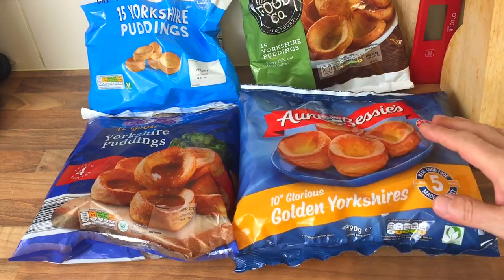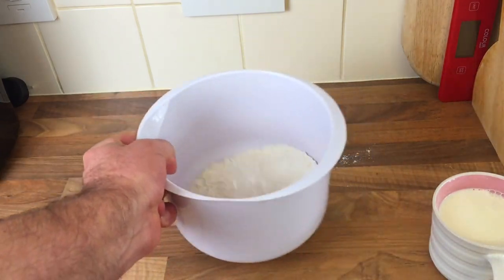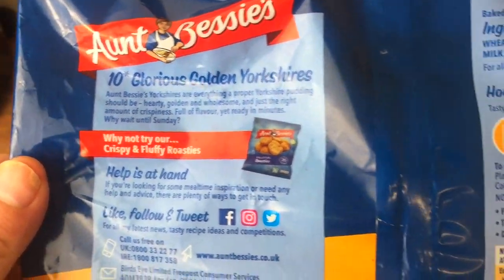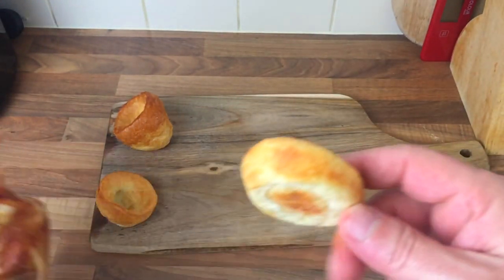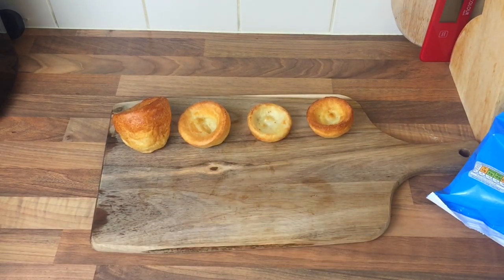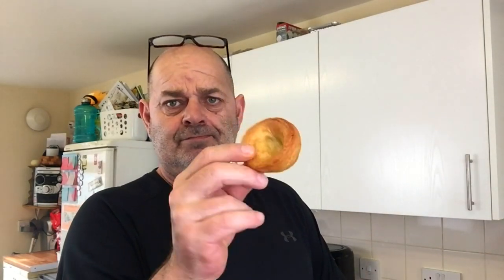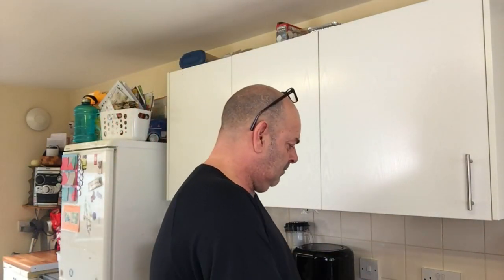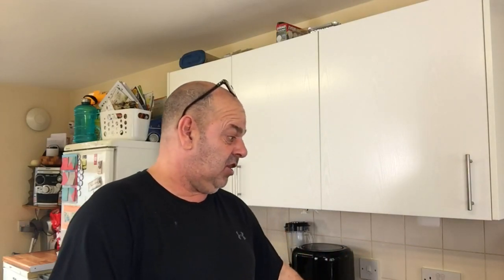Aunt Bessie's Vs Aldi Vs Homemade Yorkshire Pudding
Today i taste test and compare Aunt Bessie's Yorkshire Pudding against Aldi Yorkshire Pudding against homemade Yorkshire pudding